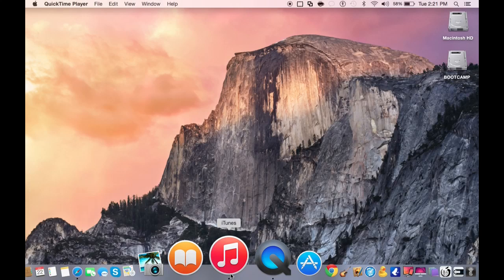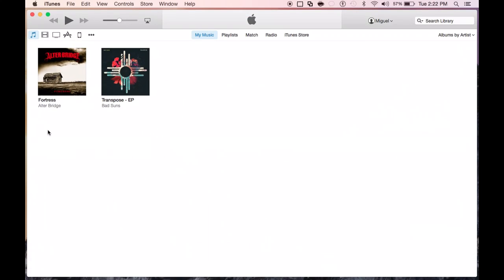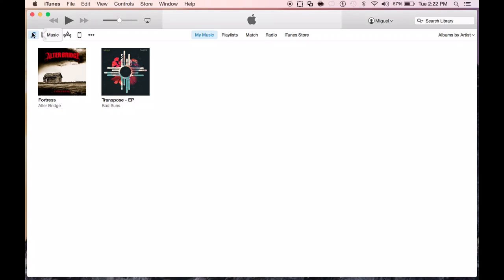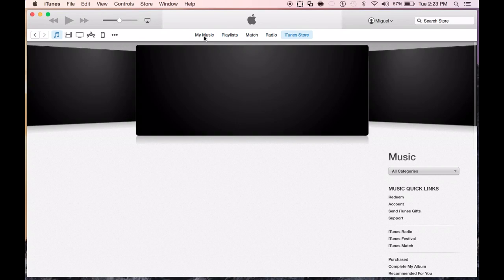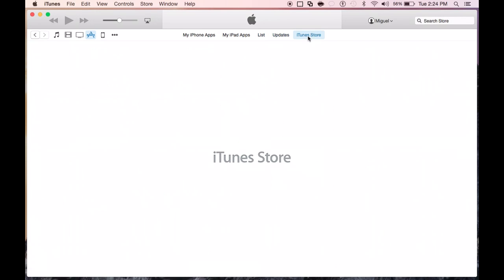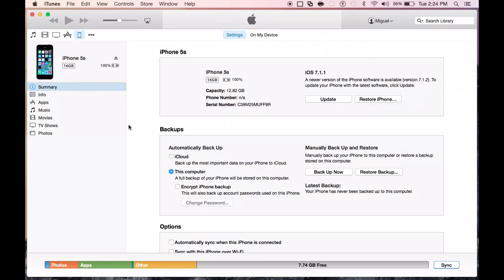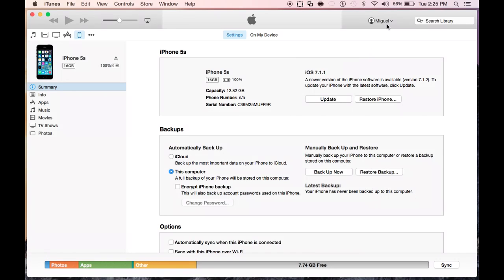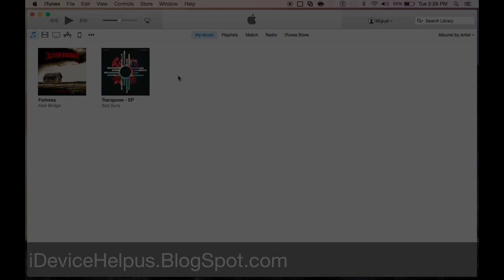itunes 12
iTunes 12 What's NEW ?